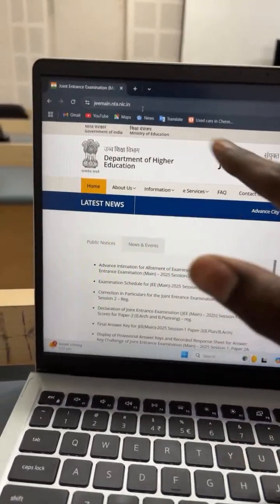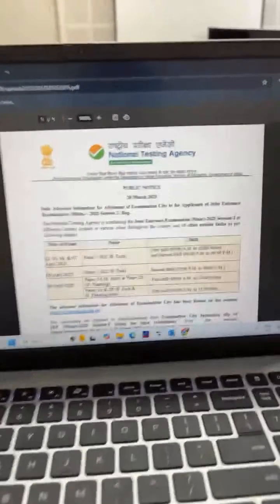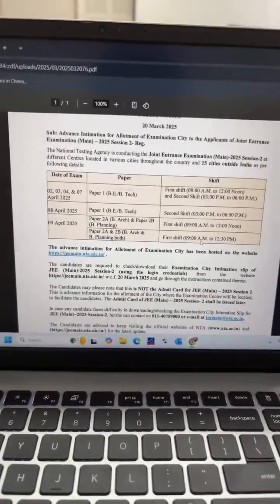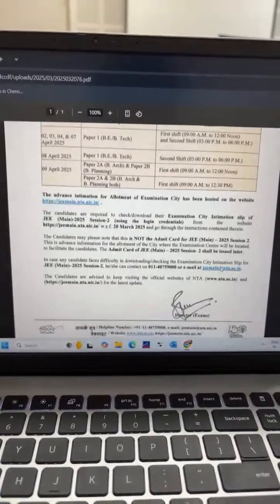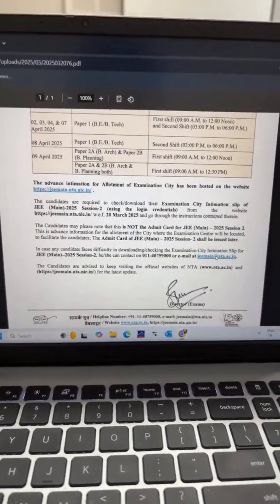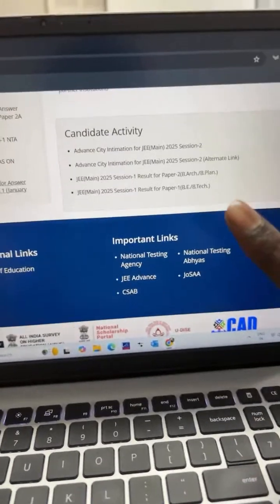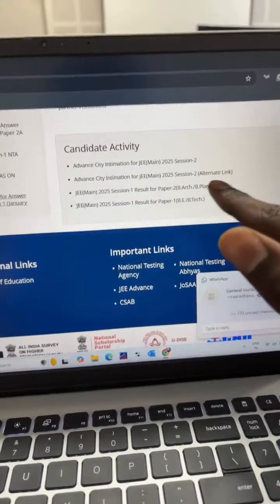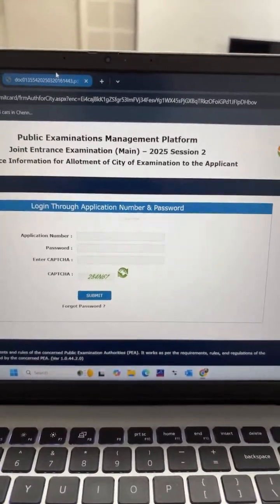NTA JEE Main 2025 Major Update in Tamil | City Intimation Update Out | Exam dates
For College Admissions guidance,

Available at just Rs.5500 till 2nd session - 30th March 2025
Best test series for JEE Main!
For College Admission Guidance and for any queries,